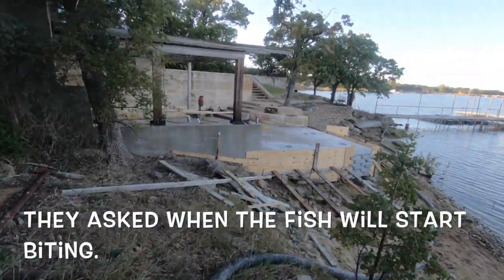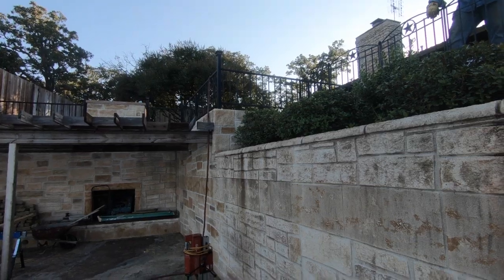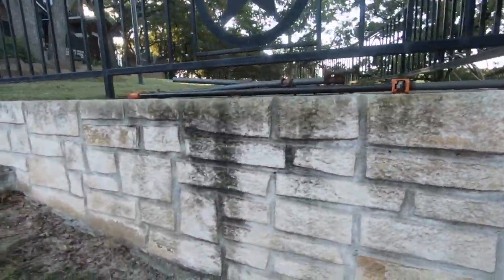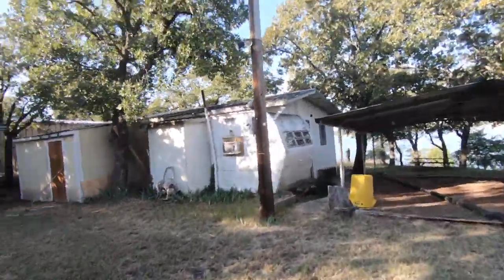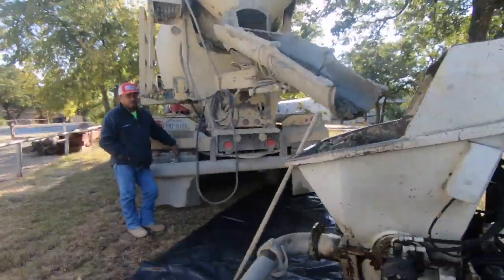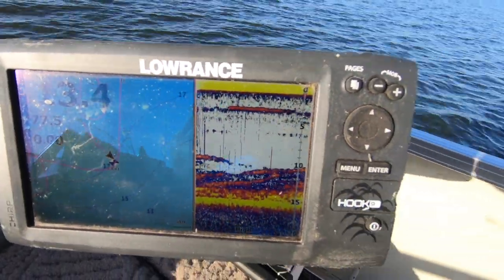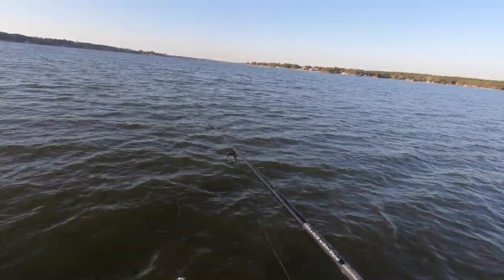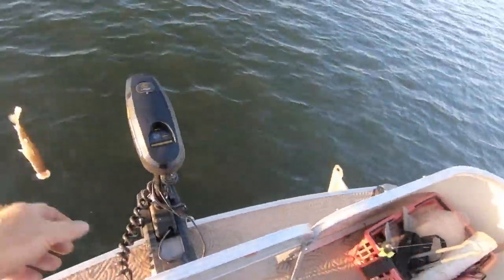Working and fishing. Pumping concrete with Muddyfeet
Pumping concrete in the morning and crappie fishing in the afternoon. Using the schwing concrete pump to line pump . Fishing out of my trusty pontoon boat.